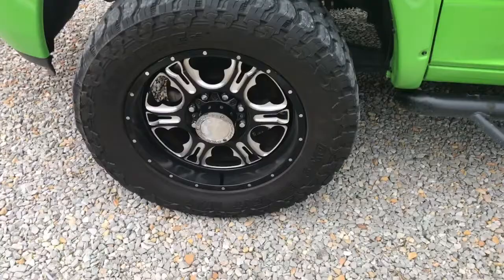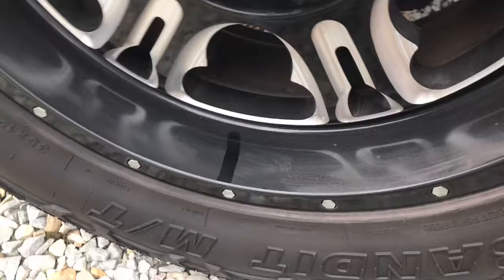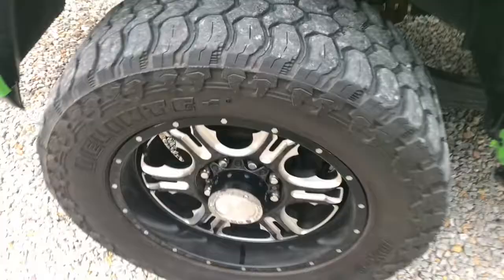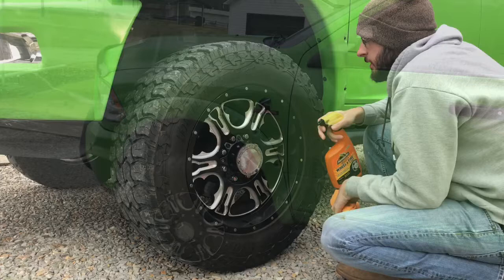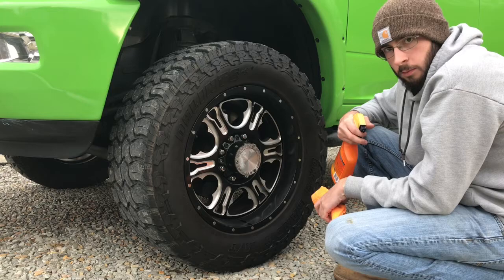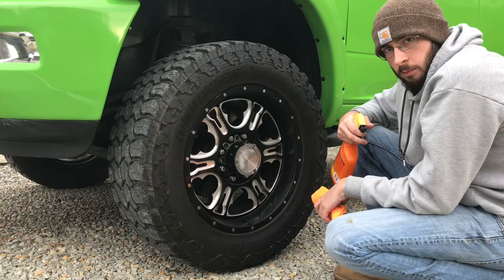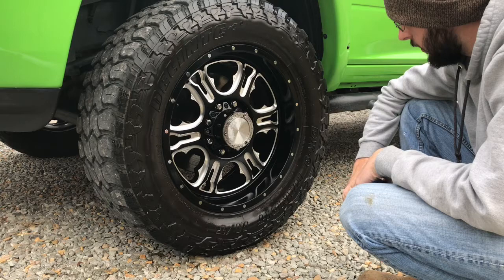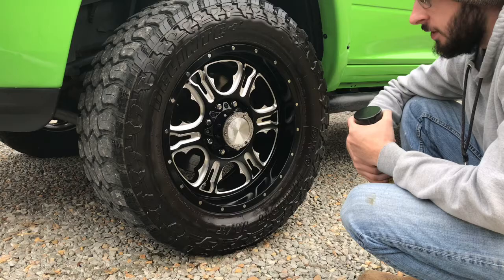Applying Armor All Outlast Brake Dust Repellent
Armor All Outlast